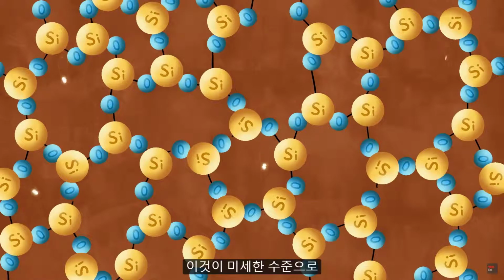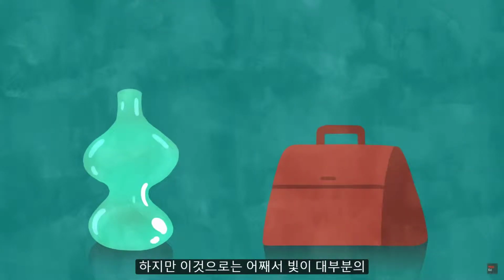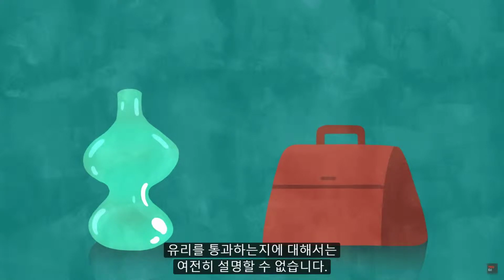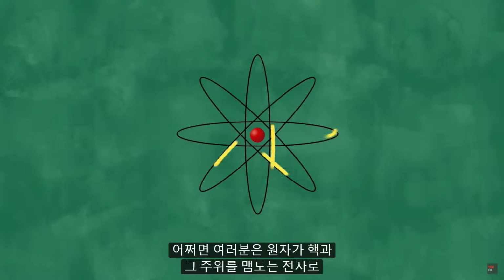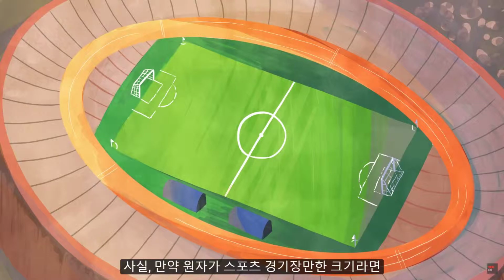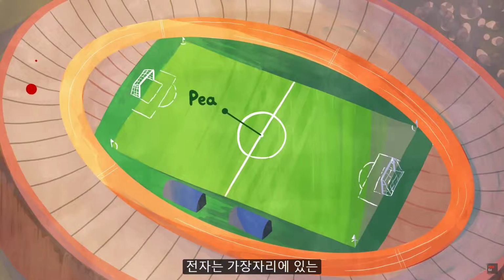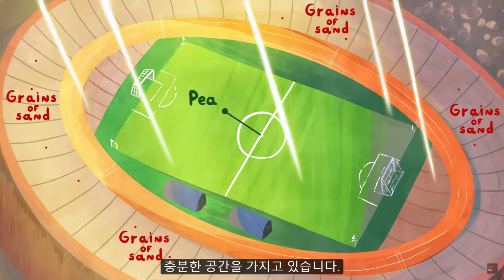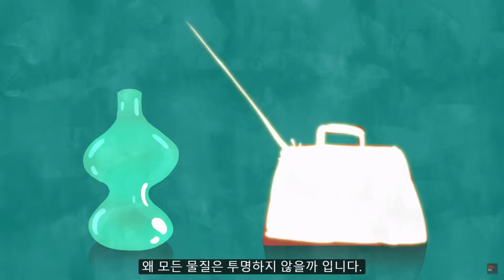유리는 왜 투명한가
강연: Mark Miodownik

동영상: Provincia Studio

When the original writer requests deletion, the video is deleted.

Nonprofit Purpose

a private warden